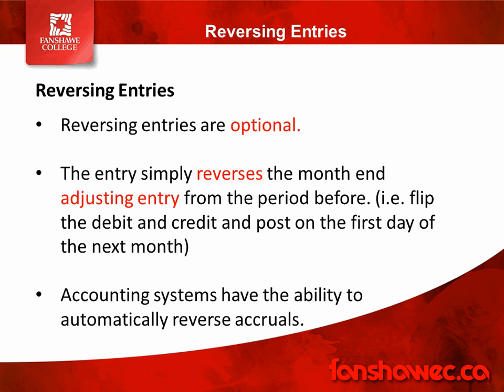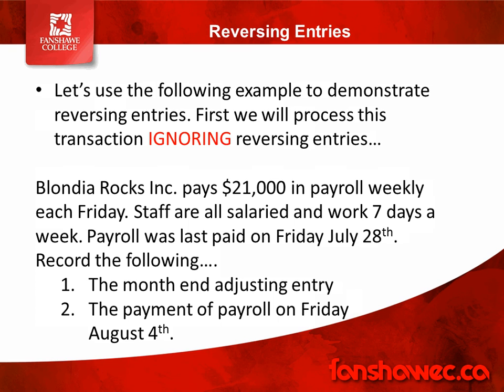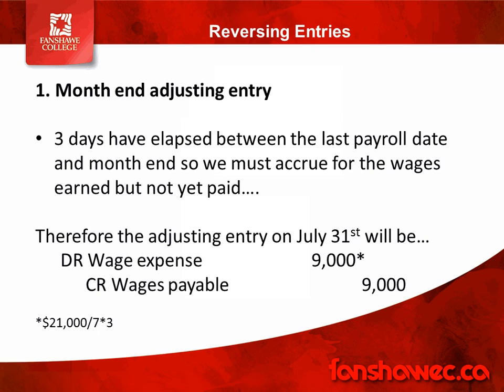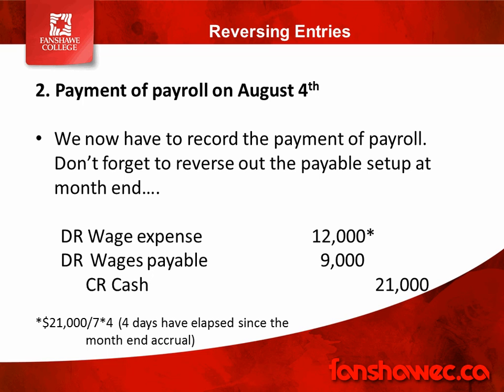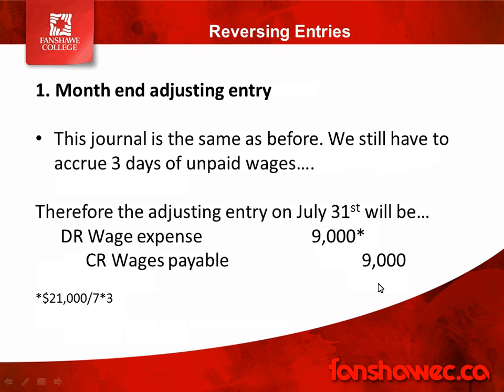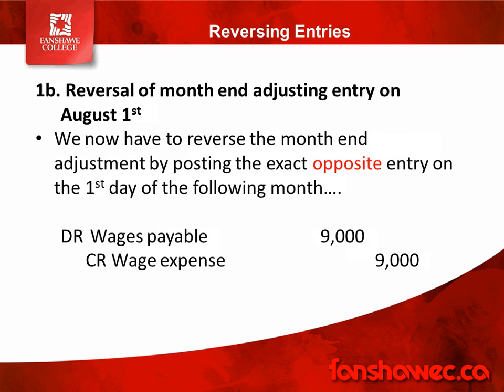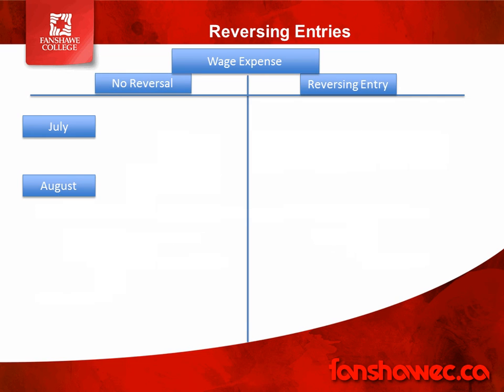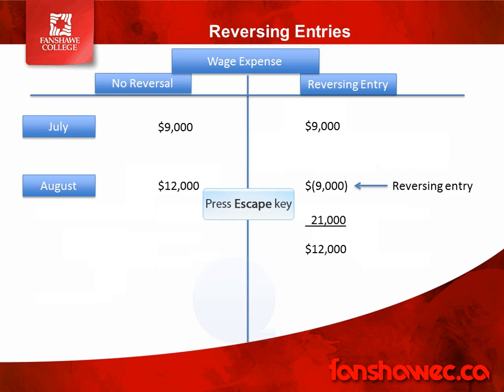Adjusting entries Reversing Entries